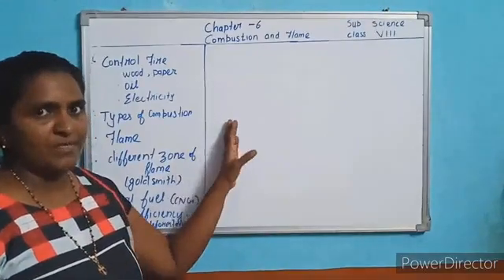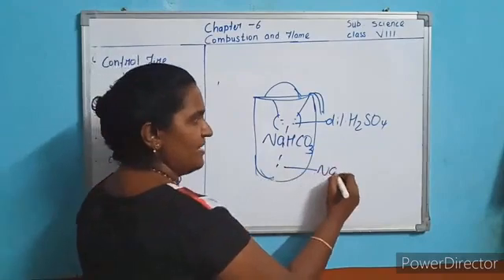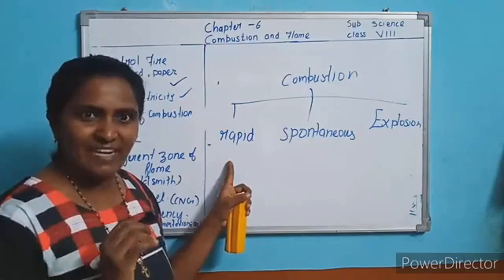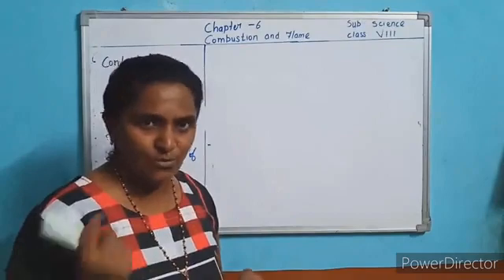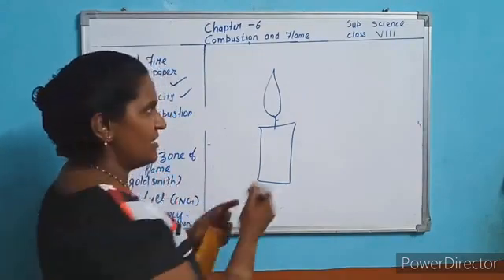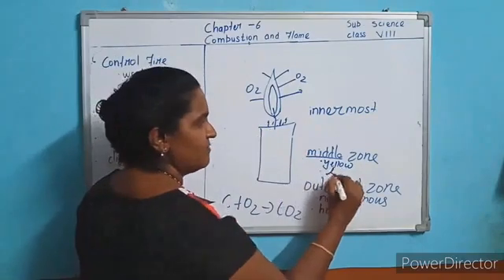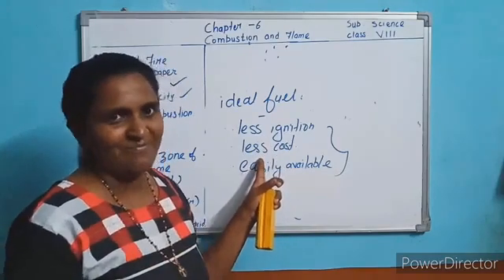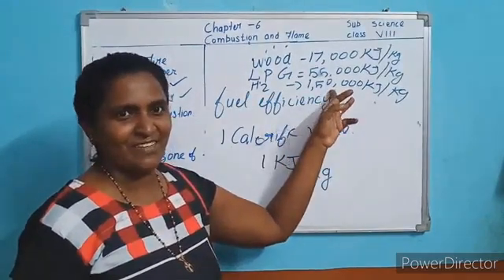Class 8 Science Chapter 6 part 2